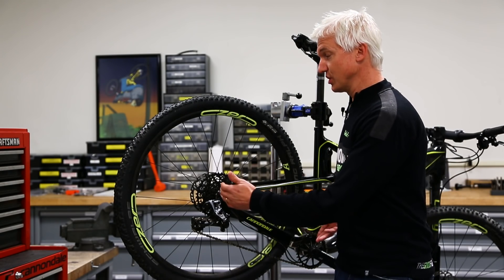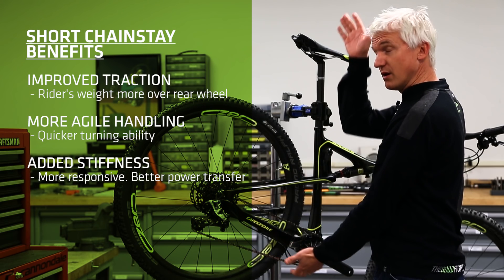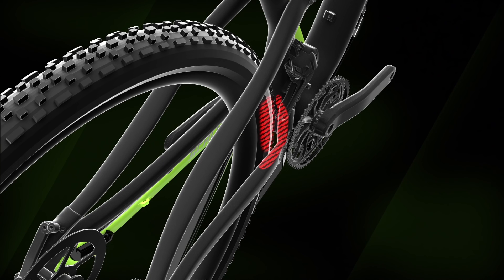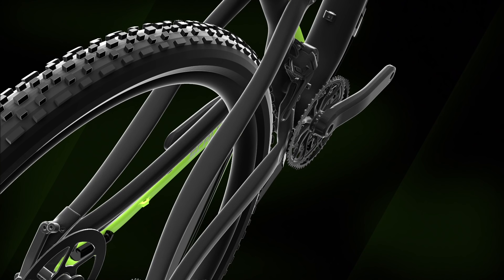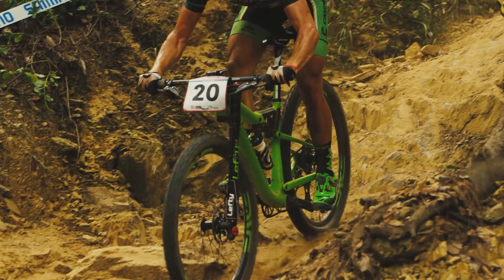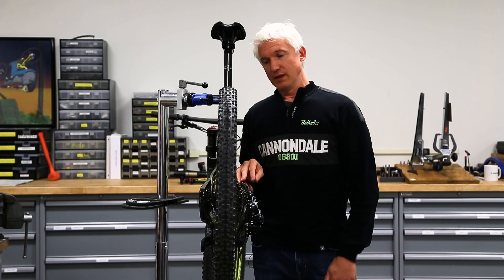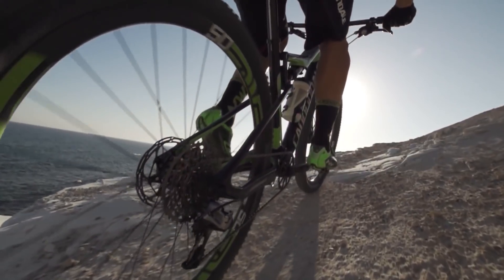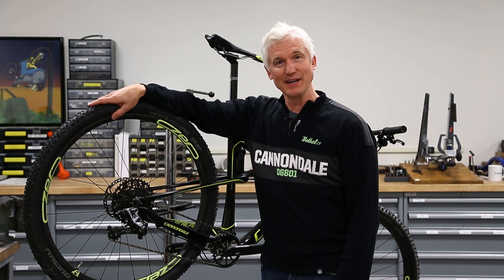Cannondale Innovation - Ai - Asymmetric Integration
A proprietary system in which Cannondale moves the drivetrain outboard by 6mm to allow for ultra-short chainstays and a stiffer rear wheel, with none of the usual compromises.